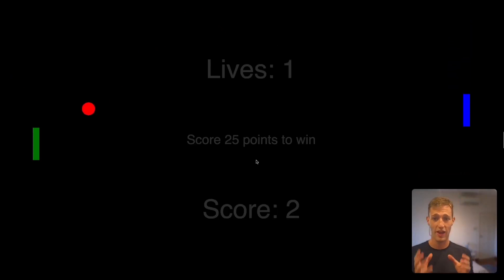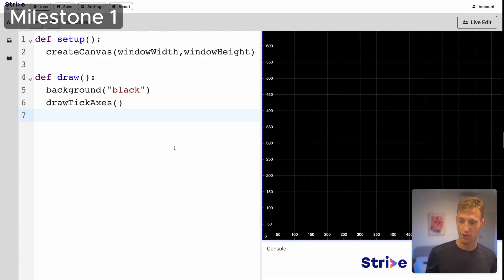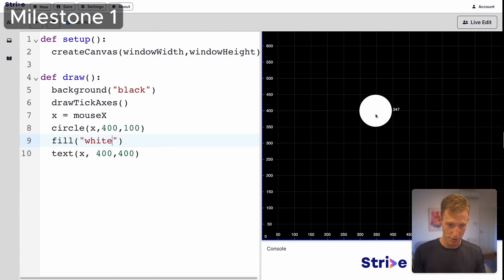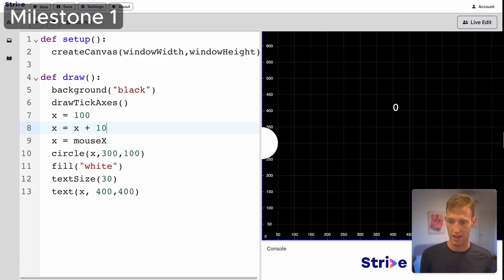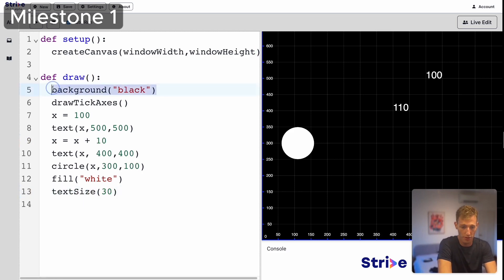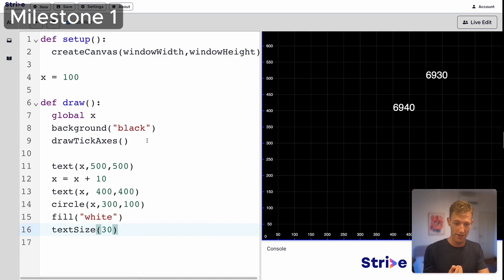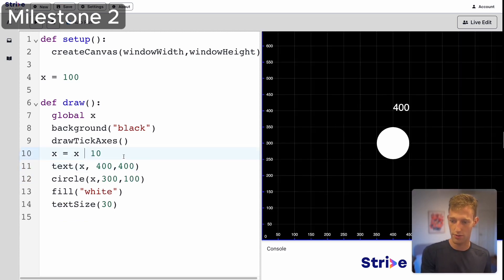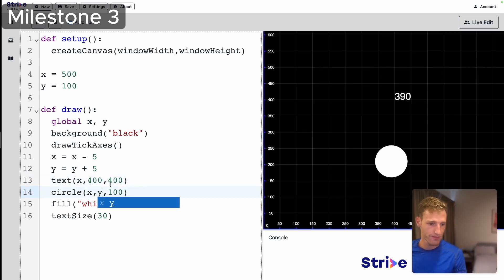Bouncing Ball in P5 Python | Coding For Kids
Let's Code Together In this video, we delve into the fascinating world of P5 Python and discover how to code a bouncing ball and turn that into an animation

😎 Master the following skills:

1. Drawing circles with coordinates
2. Understanding conditional logic and inequalities
3. Understanding cartesian coordinates

🕜 Timestamps

0:00 Intro

0:49 Milestone 1 - Create A Moving Ball
4:41 Milestone 2 - Moving The Ball In Opposite Direction
5:28 Milestone 3 - Moving The Bal Diagonally
7:40 Milestone 4 - Making Ball Bounce Off The Right Wall
12:18 Milestone 5 - Making Ball Bounce Off The Left Wall
14:10 Milestone 6 - Making Ball Bounce Off All Walls
15:32 Milestone 7 - Creating Animation

Strive is an online coding school for kids ages 8-16:

-  1-on-1 coding classes tailored to your kid's skill level and interests.
-  Expert teachers that kids love.
-  Learn to code real-world projects like games, apps and animations.